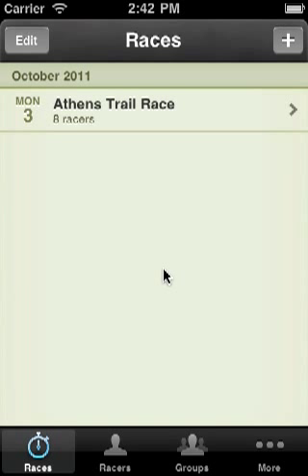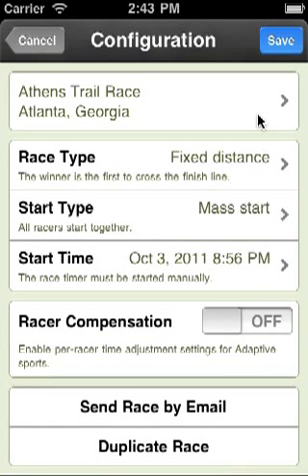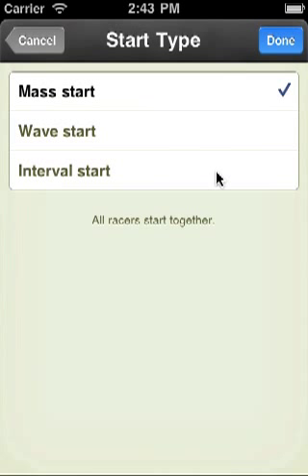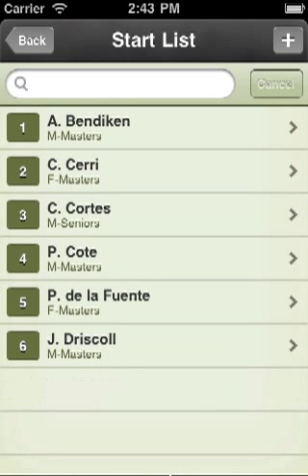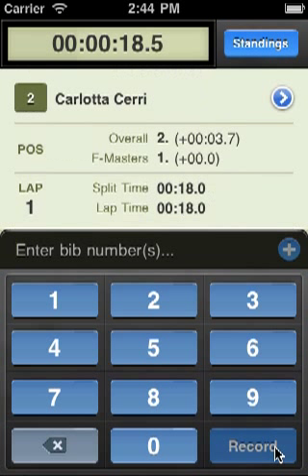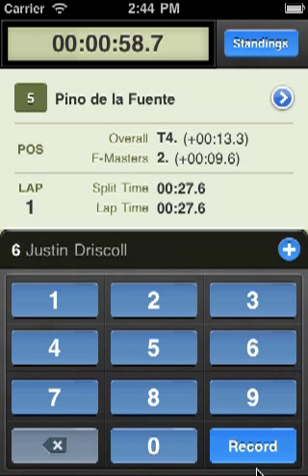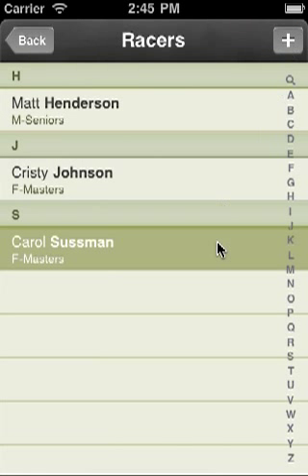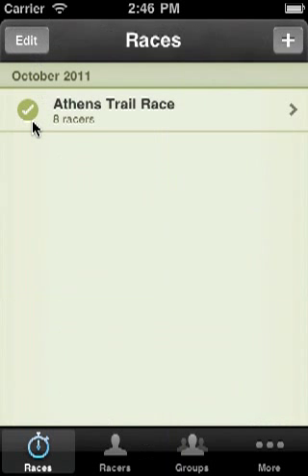RaceSplitter — Introduction to RaceSplitter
In this video, we'll demonstrate the basic features of RaceSplitter, the mobile timer app for iPhone, iPad and iPod Touch.